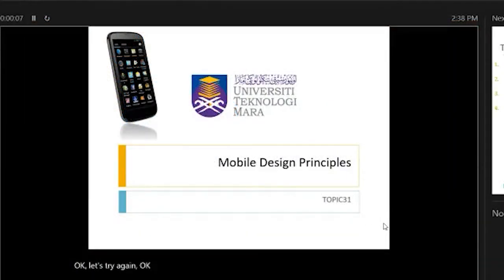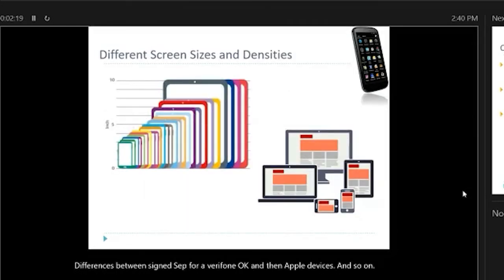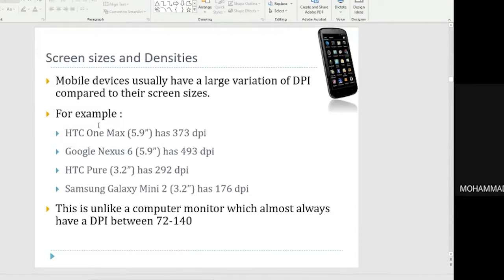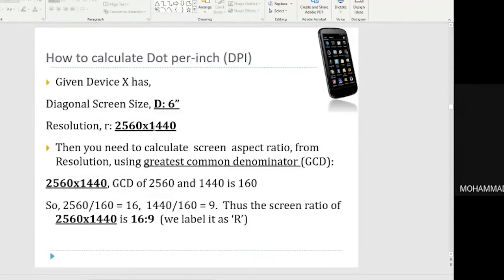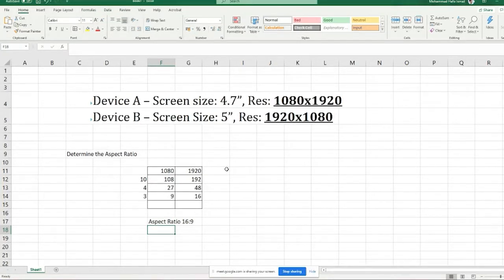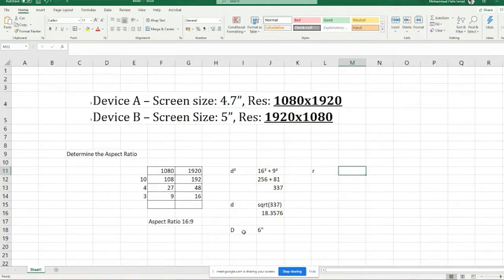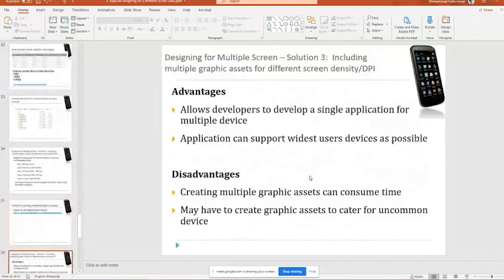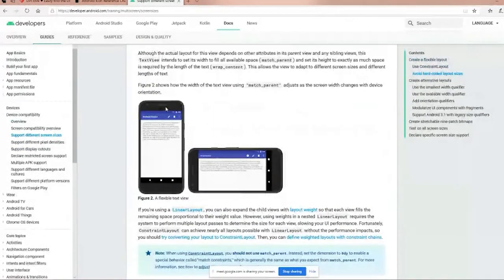ICT602: DPI Calculation (Low res video)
I apologize for the low resolution video, it was recorded earlier with Google meet. I tried to clean up the video as much as I can from the original source. Hopefully you'll find the video useful in your studies =)

0:00 Start
13:40 Calculating DPI
44:30 DPI and Icon Size